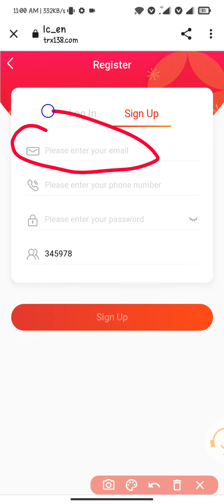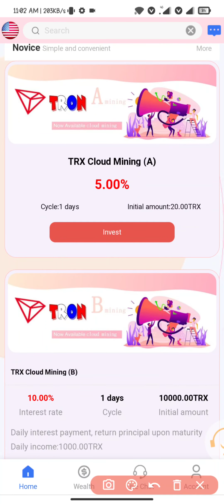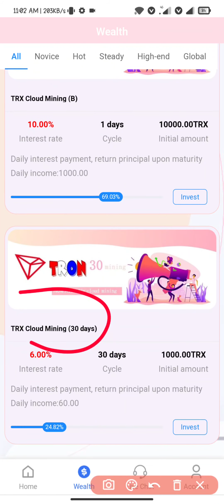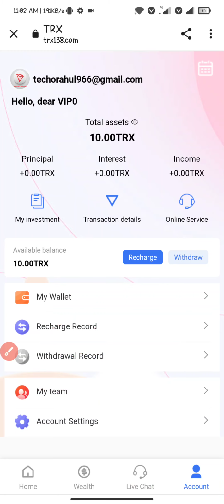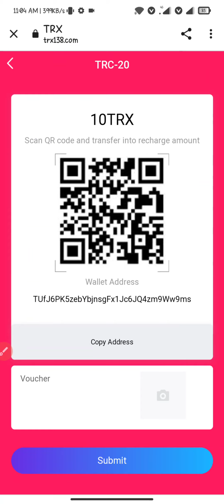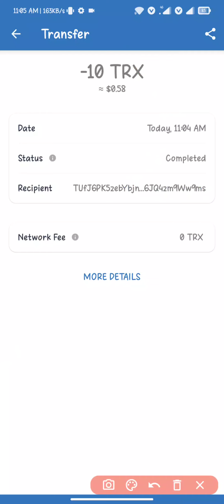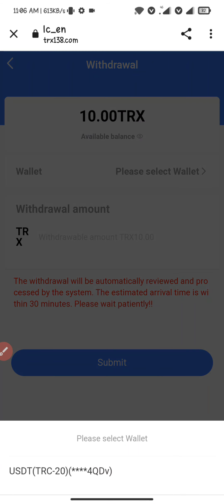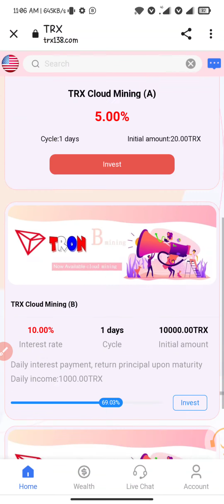💲best tron TRX mining earning website of 2022 latest episode 🔥 get free 6000 trx free 🤑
Recommend recharge to get rich rewards:
Rewards for recommending new users: 13% for first-level users, 5% for second-level users, and 2% for third-level users.

You invite user (A)
A deposit 1000TRX to get 130TRX
A invites B
B recharge and invest 1000TRX to get 50TRX
B invites C
C deposit and invest 1000TRX to get 20TRX.

Note: The inviter needs to recharge the investment

Investment income ratio:
Deposit 1000TRX, investment period: 1 day, daily interest rate 5%, daily profit 50TRX, after expiration, the total profit after the capital plus: 1050TRX

can be withdrawn to your account every day, the highest income is 5-10%.
Share on Youtube, Facebook, Twitter, Tiktok... Get great bonuses up to 20%.

daily Earning app
earning appbest cloud mining sites
trx mining 2022
new trx mining website 2022
tron mining website 2022
new tron mining website 2022
tron mining site
new trx mining site 2022
trx cloud mining
new trx mining website
best tron mining site 2022
trx mining website
new free tron mining site 2022
best free tron mining site 2022
mining tron 2022
Free earn Cryptocurrency
mine free Cryptocurrency